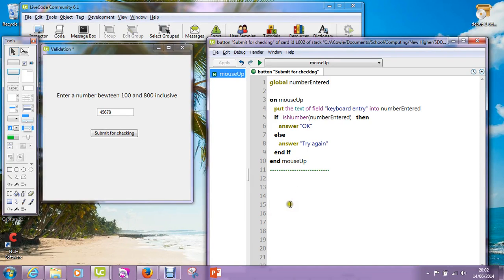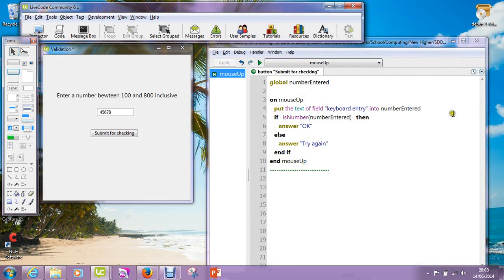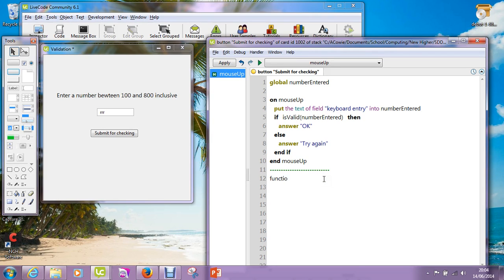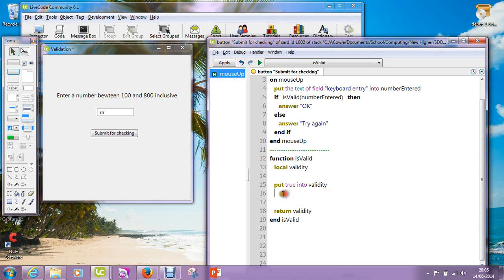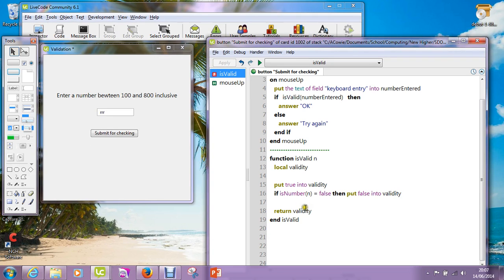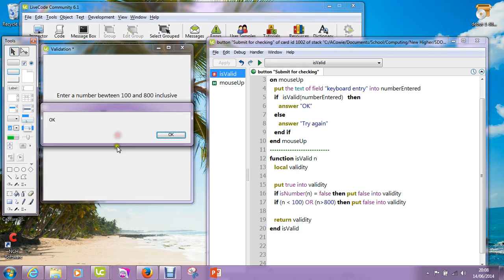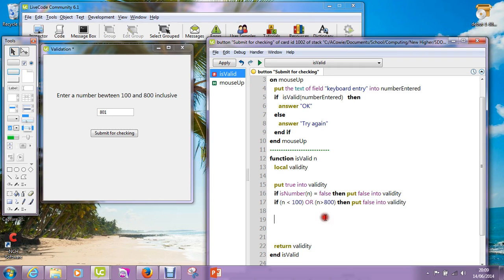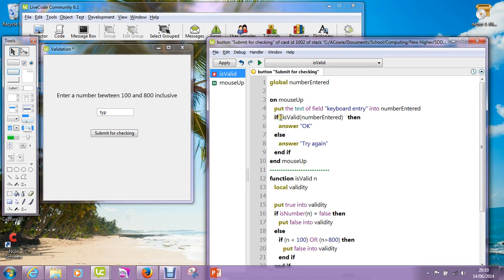Using A Function